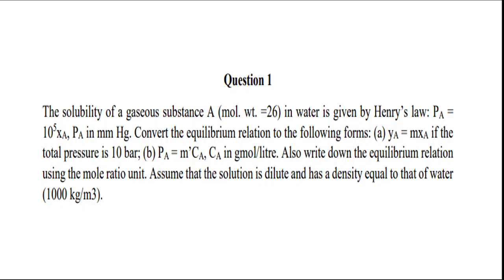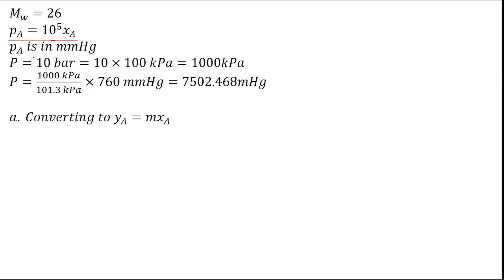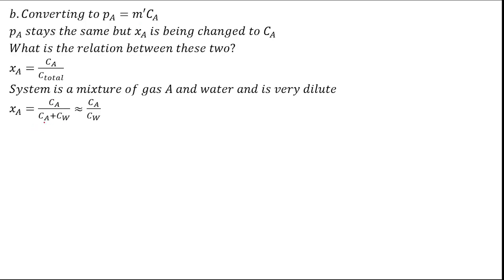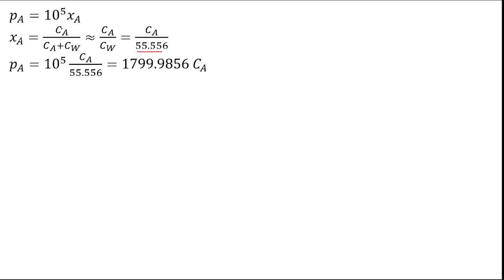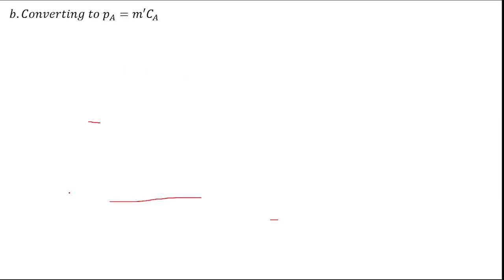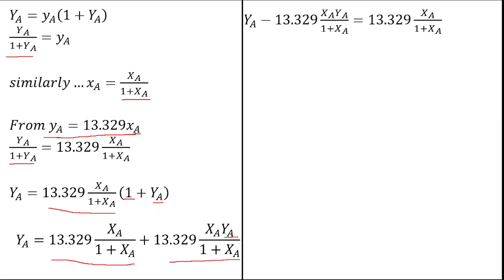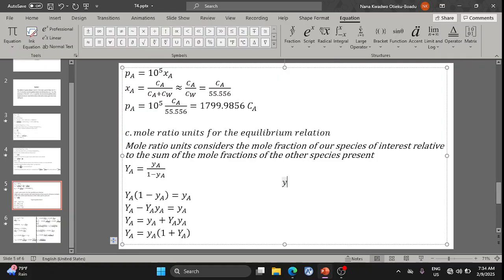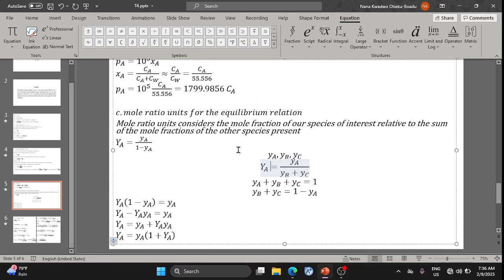Tutorial 4 Question 1